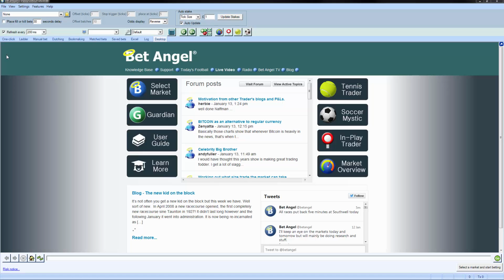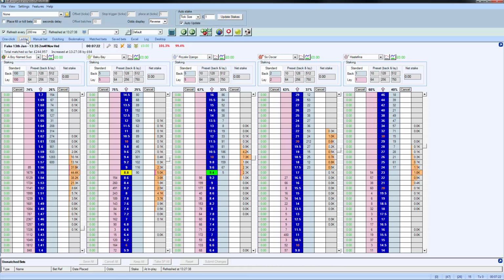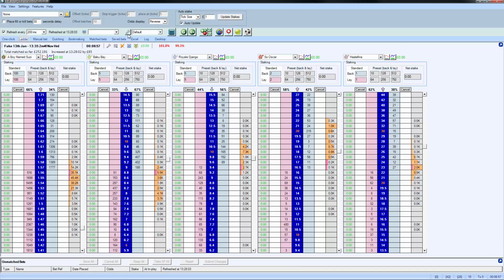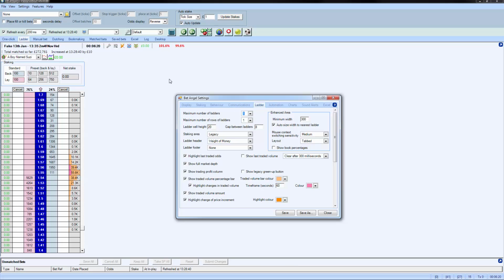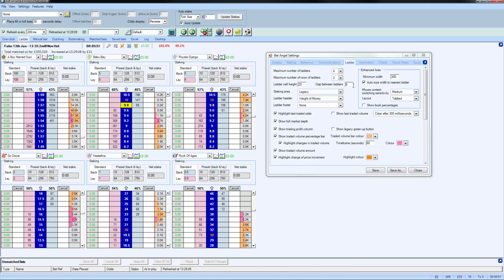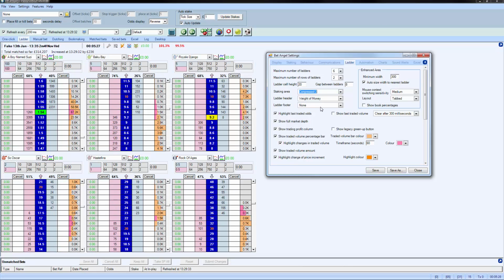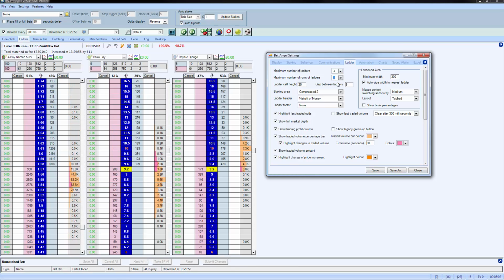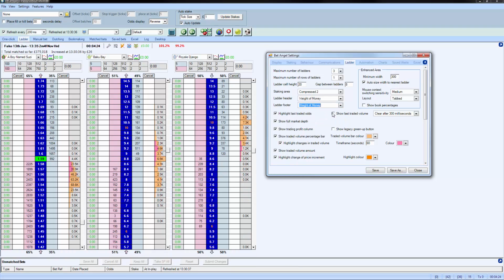Using Bet Angel - Ladder screen - General settings